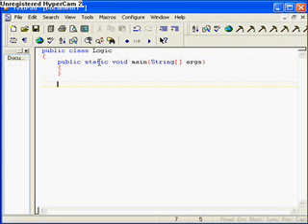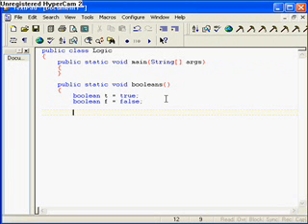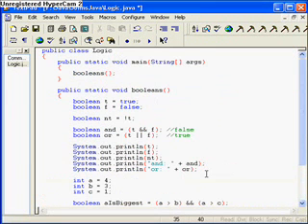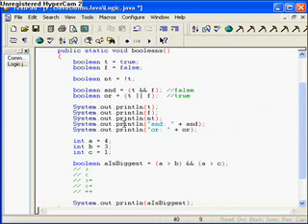Lesson 3 - Logic [1/3]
Learn to use boolean variables, if statements, logical loops, and more in this lesson.